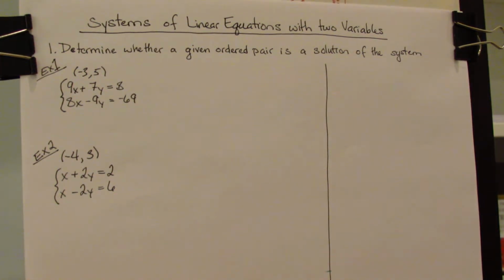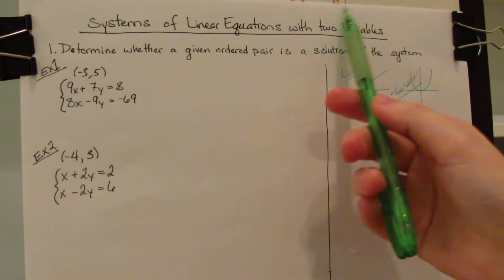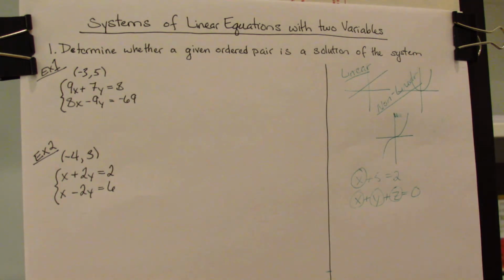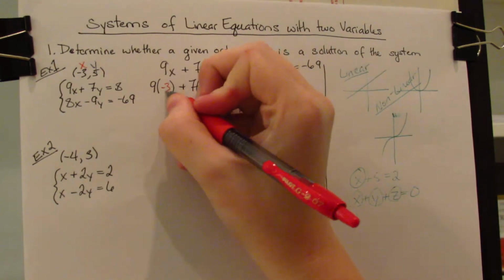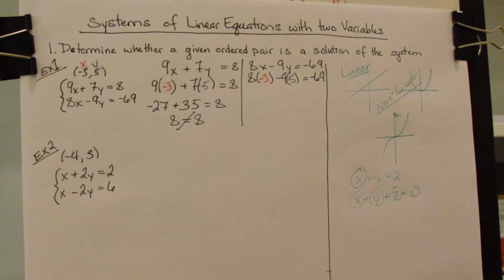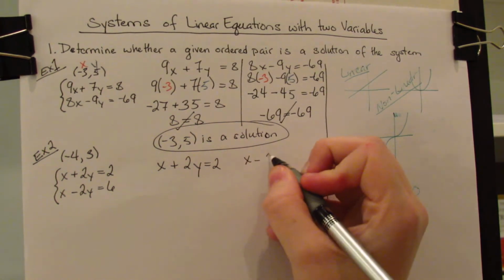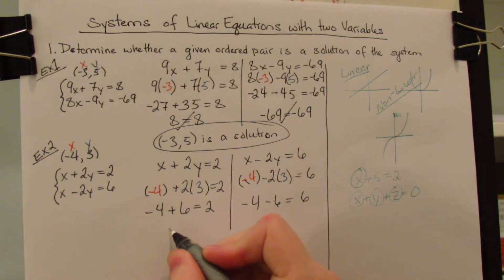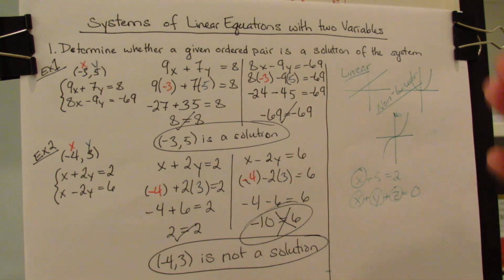System of Linear Equations with Two Variables (pt. 1)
This video introduces systems of linear equations with two variables (from a college algebra standpoint) and shows how to determine whether a given ordered pair is a solution to the system.

Course: College Algebra
Book reference: College Algebra Essentials, 3e. By Robert Blitzer. Chapter 5.1

Questions? Feel free to post them in the comments and I'll do my best to answer!